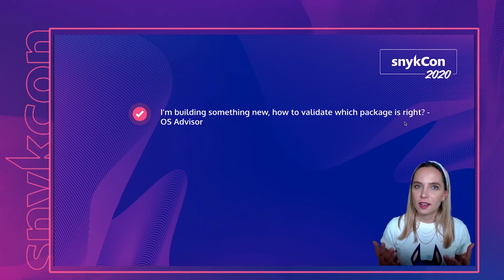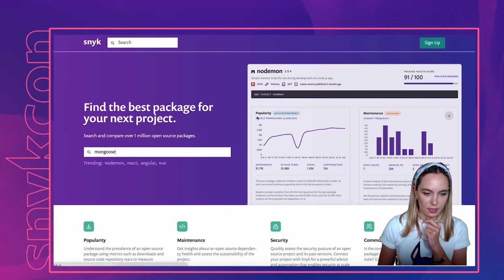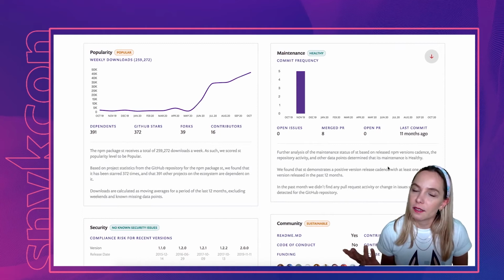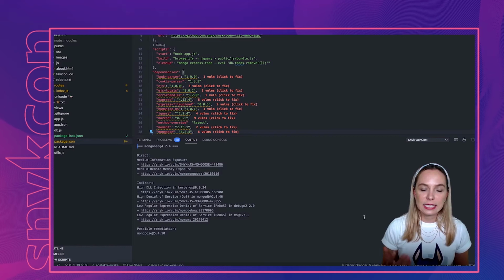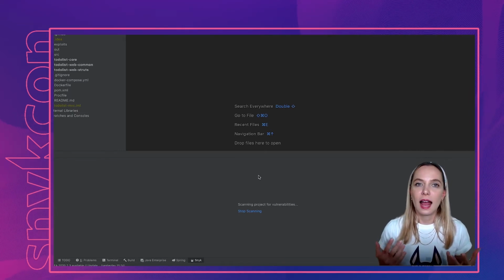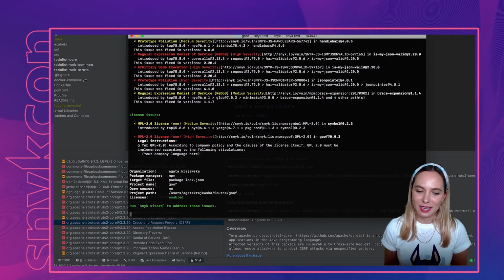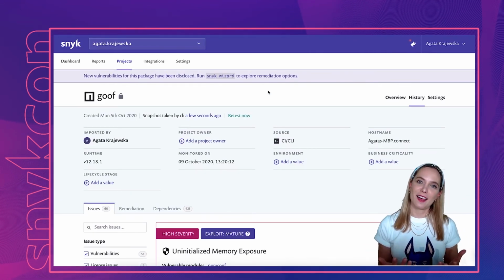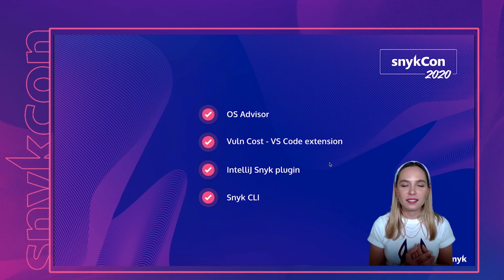Snyk Demo The Developer Desktop Part 1 Open Source - Agata Krajewska